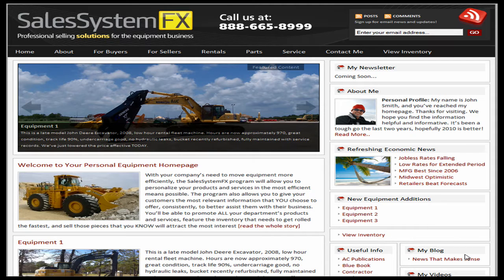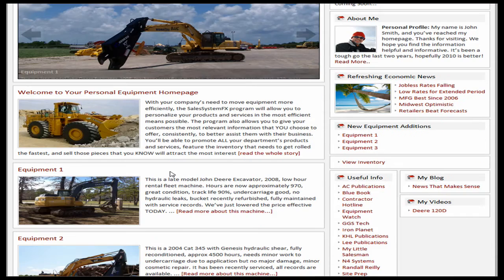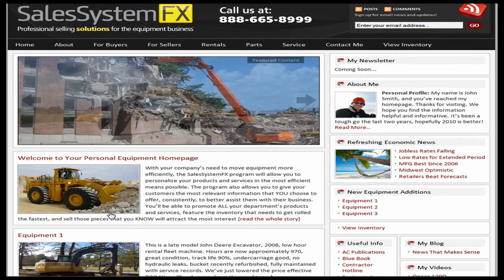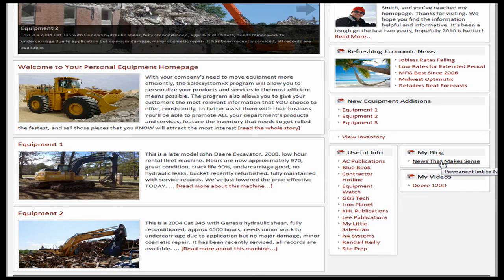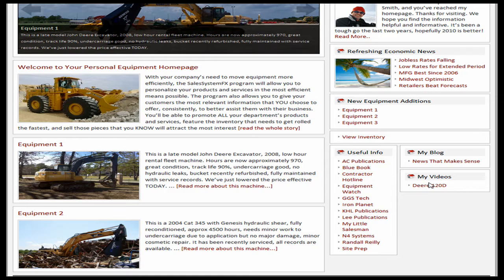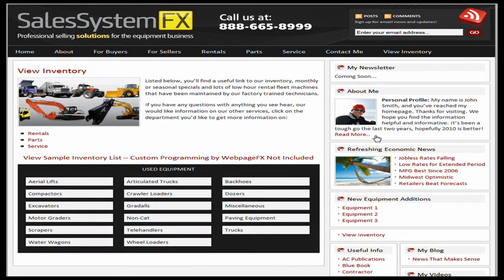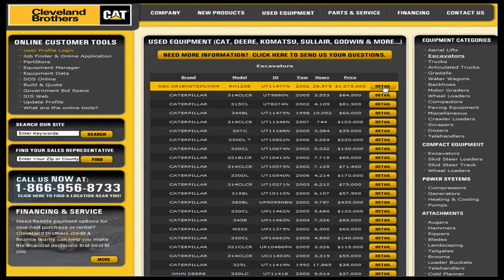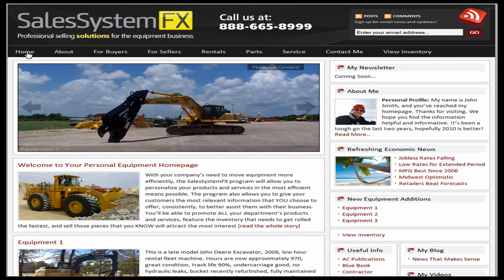SalesSystemFX Homepage Introduction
Personal selling solutions for the equipment and other industries.